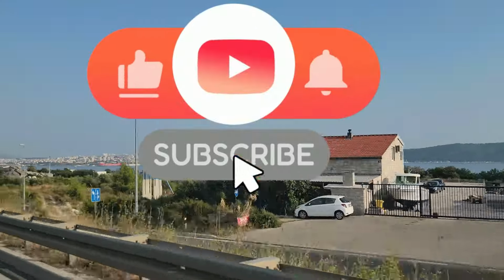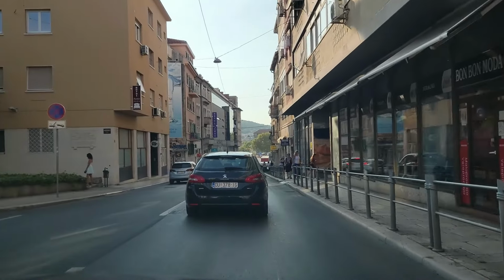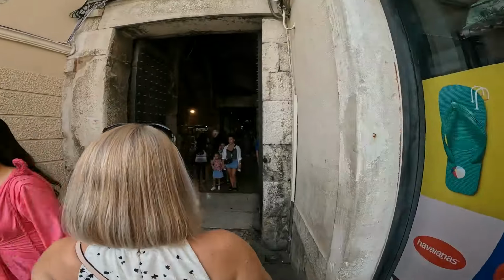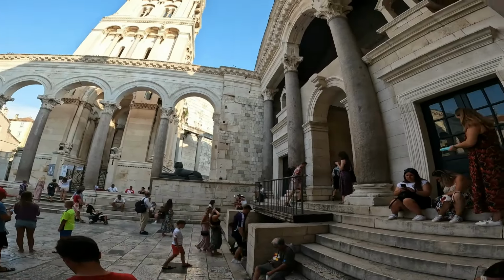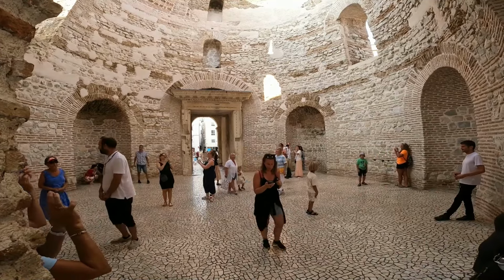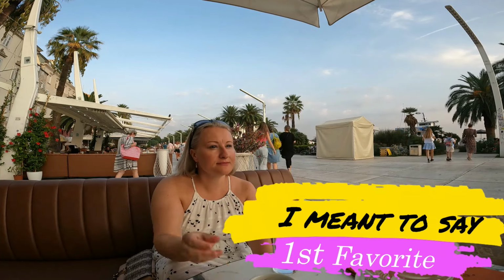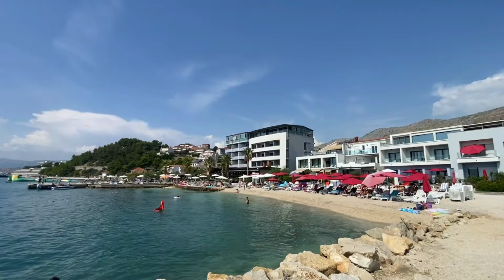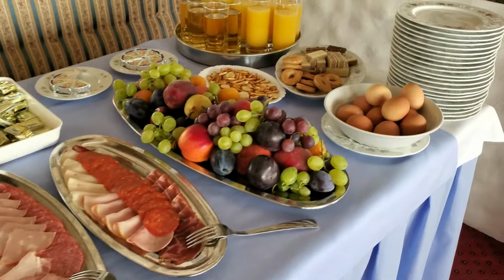SPLIT, Croatia | What you need to see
This is a video of my visit to Split in Croatia.